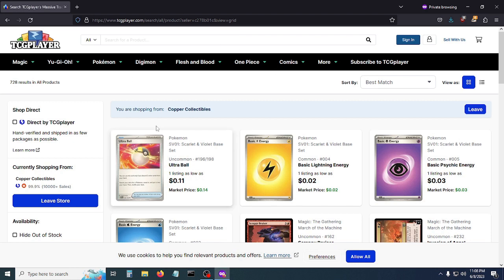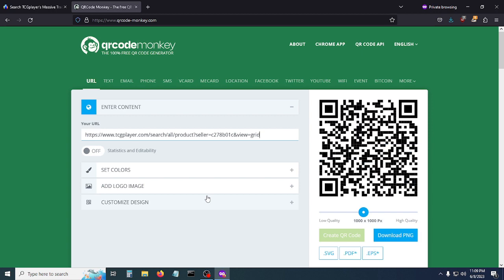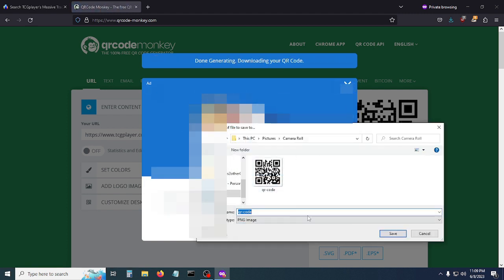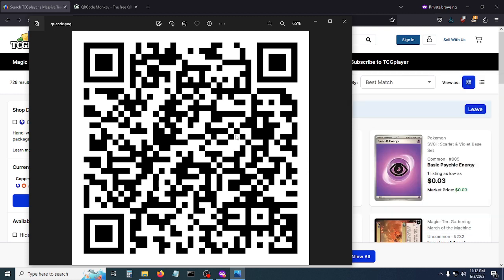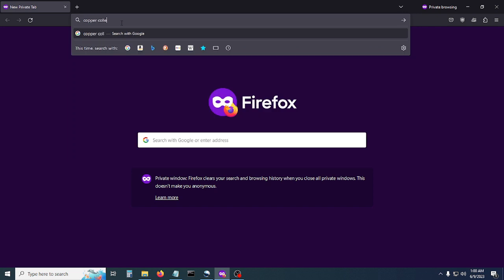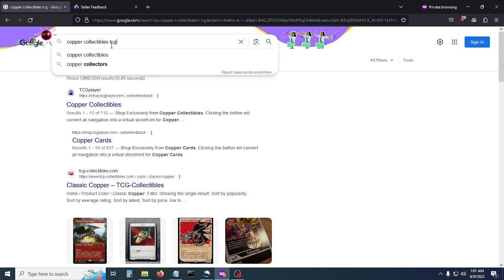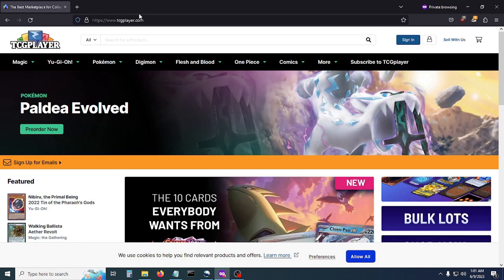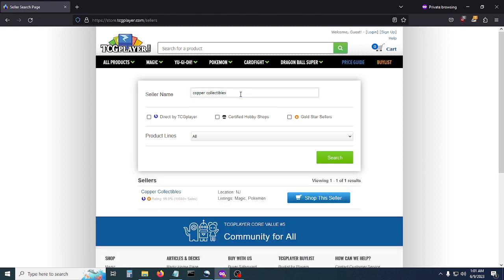How to make a QR Code for your TCGPlayer Shop and why you Should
Making a QR Code to a Webpage and suggestions for using it as a business card.

When you already have thousands of sales it should be easy and engaging to  reach your site, even if you don't have your own domain name yet NO EXCEPTIONS in 2023.